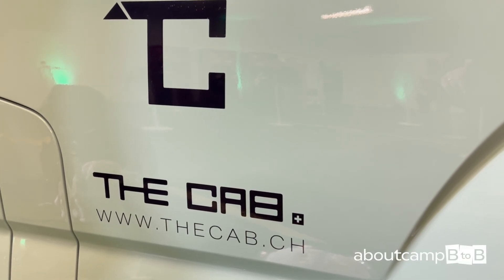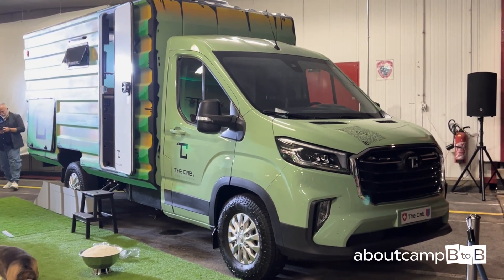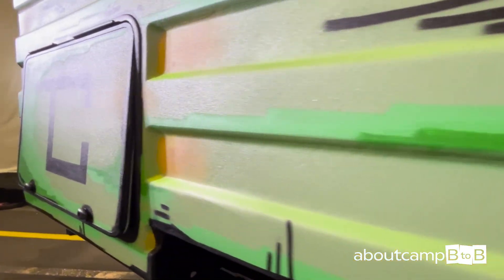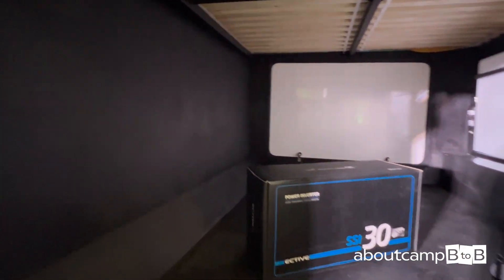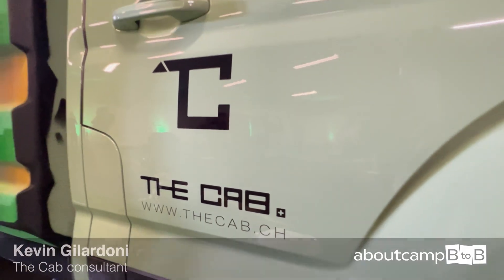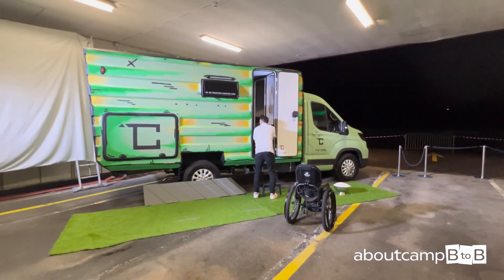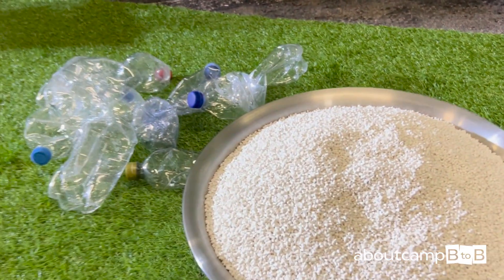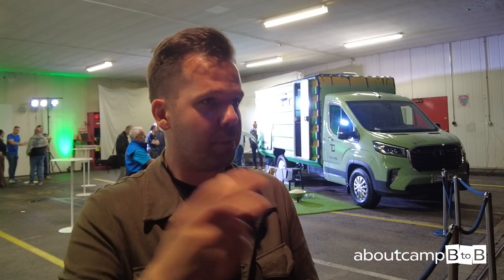THE CAB – the world’s first 3D-printed RV shell made from recycled polymer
Presented on June 4th at Lugano Airport, THE CAB is the world’s first fully 3D-printed monocoque mobile unit made from 100% recycled polymer. Developed by a Swiss start-up born from the experience of an architecture firm, this modular structure offers full customization, excellent insulation, seamless waterproofing, and integrated technical systems — all achieved through a sustainable, low-impact production process. A new industrial approach to mobile living.